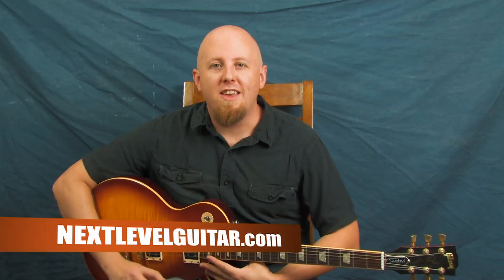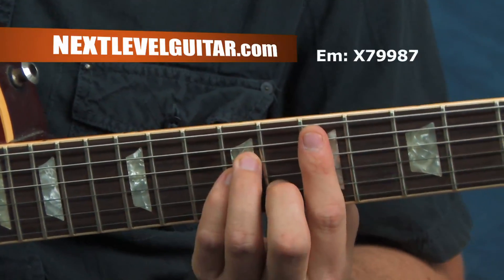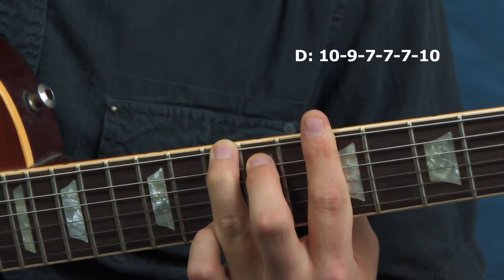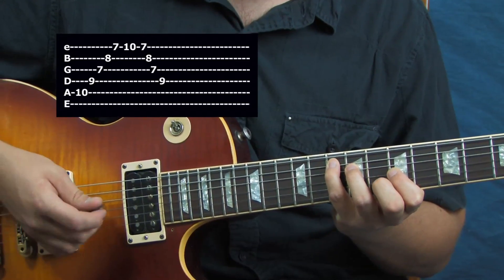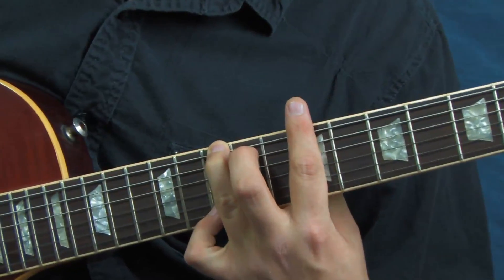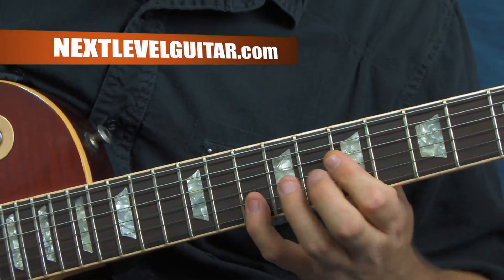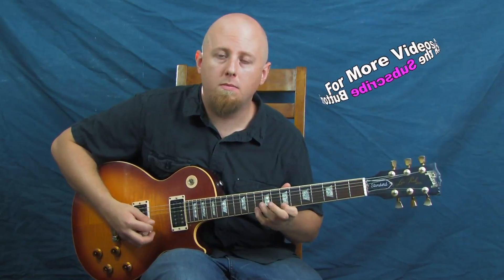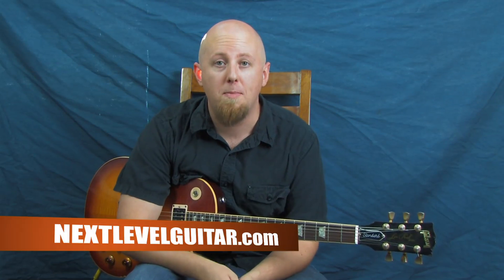Learn jam band Phish inspired lesson arpeggio lead electric guitar lines You Enjoy Myself style